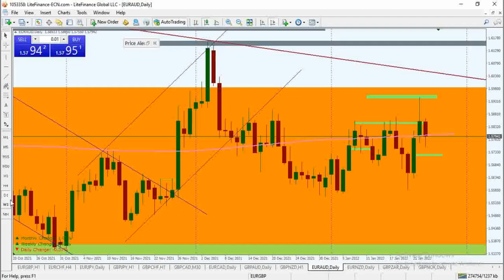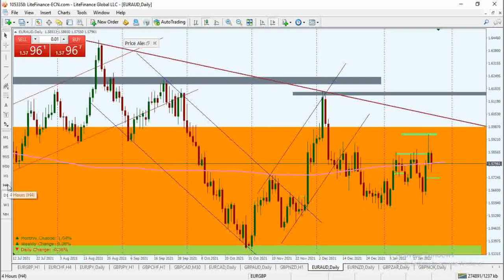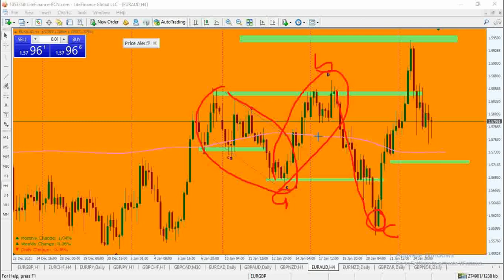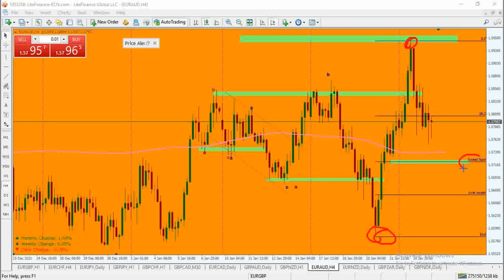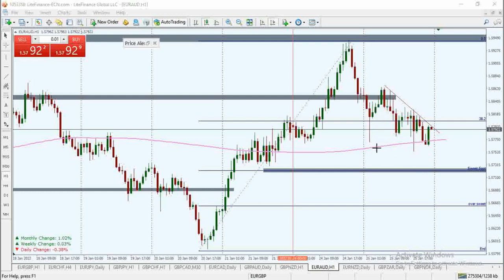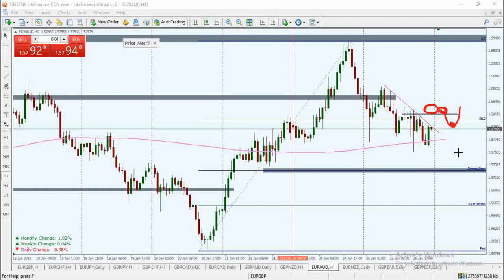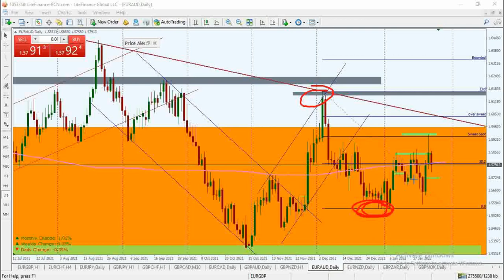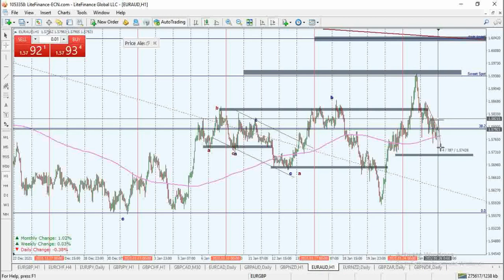EURAUD Market Trade Setup - Elliot Wave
Hello Pro Traders, In this video is the update of EURAUD Setup.